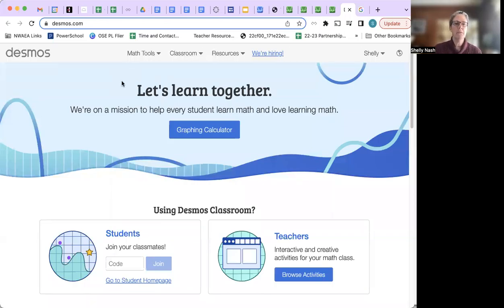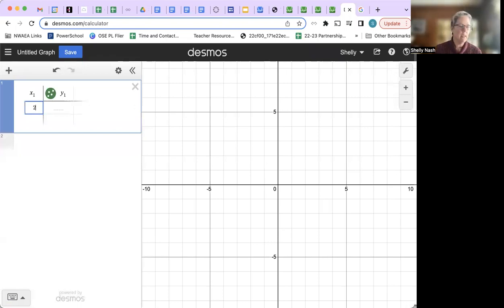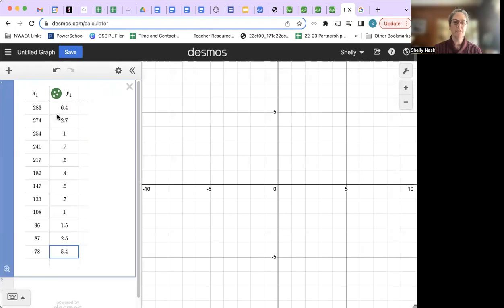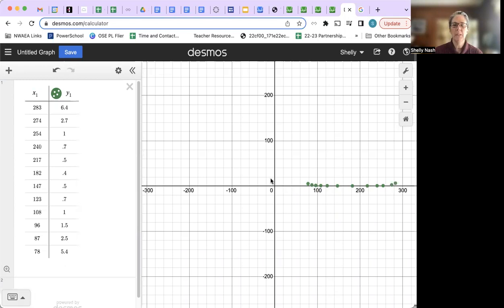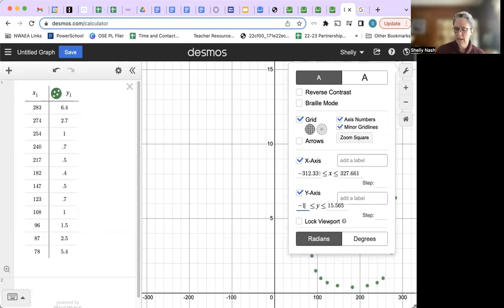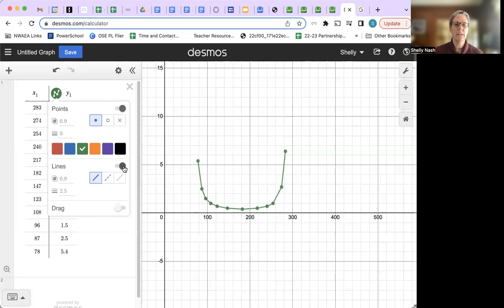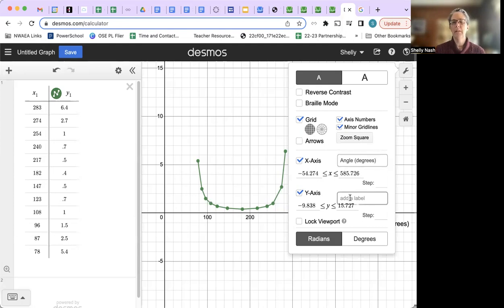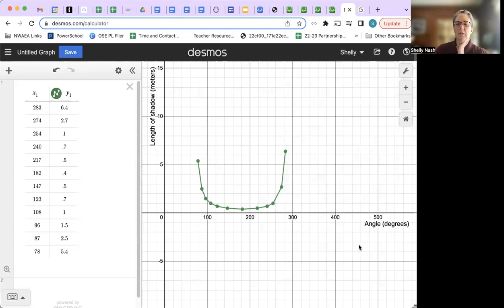Desmos graph demo